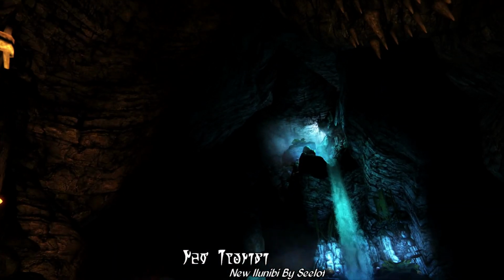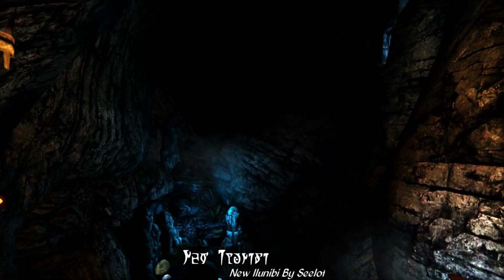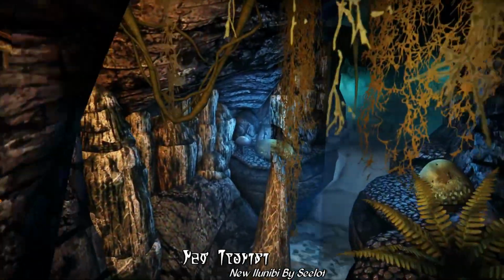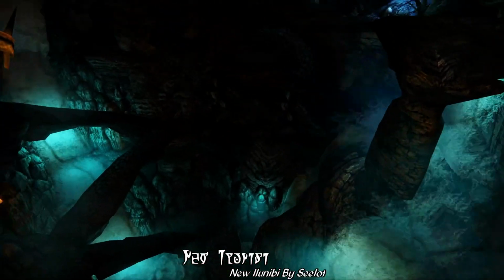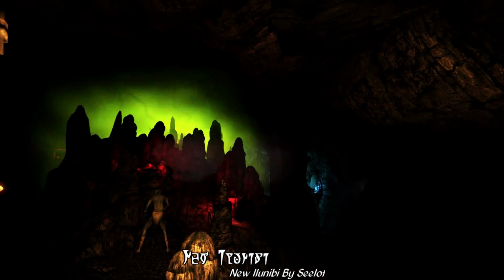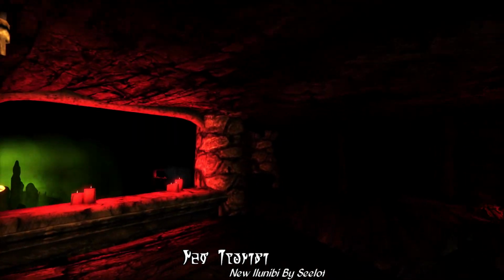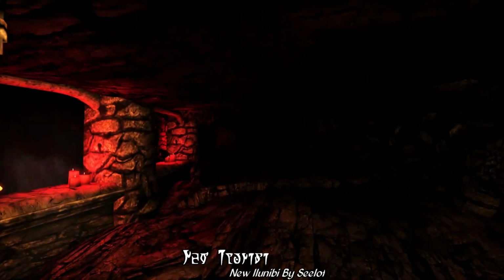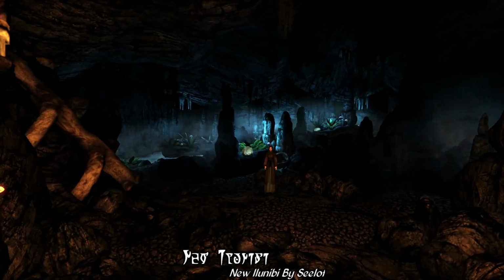Morrowind Mod of the Day EP122 - New Ilunibi Dungeon Mod Showcase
The first in our series of Mod of the Day videos for Dungeon Mod Week, today we're showcasing what is, arguably, the best dungeon mod of 2021, for today's Mod of the Day is none other than New Ilunibi by Seelof, a complete and utter redesign of the vanilla game dungeon of Ilunibi, giving it an actual unique look, complete with massive caverns, countless waterfalls, beautiful verticality, new quests, and tons of new areas to explore! In the vanilla game, Ilunibi was part of the Morrowind main quest, but it was always a rather dull and bland Sixth House cavern, more tedious than exciting, a chore to fight through rather than a thrilling adventure. But with New Ilunibi, you'll find a truly epic dungeon delving experience awaiting you, with hours of content, memorable locations, dark perilous depths to plumb, and hidden treasures to loot! This is such a massive improvement over the vanilla game that it's pretty much a must-have mod, and I can't possibly recommend it enough!

Note: This video was recorded with the CinemaCam mod by Rytelier

The music in this video is from The Elder Scrolls III: Morrowind and The Elder Scrolls V: Skyrim Soundtracks by Jeremy Soule.